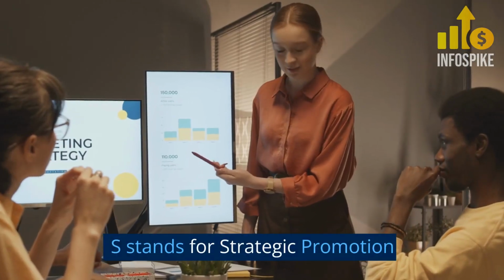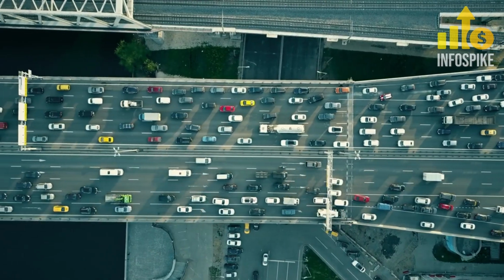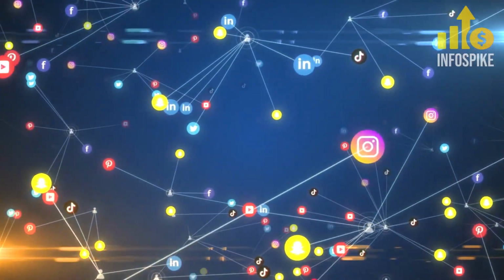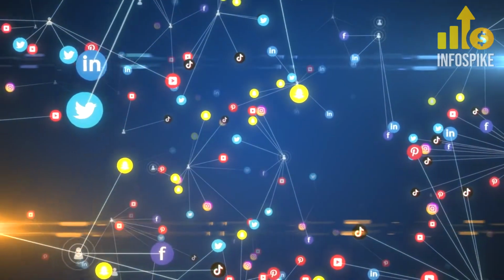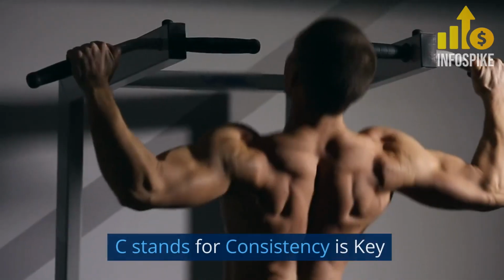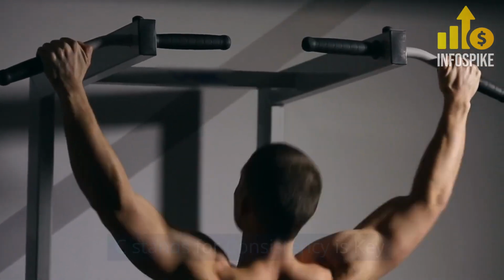CLICKBANK Affiliate Marketing on YOUTUBE - 5 Steps for YT Channel SUCCESS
If you want to learn more about building your own side hustle online, go

Do you want to make money on YouTube?

There's a way to do it with Clickbank products. Clickbank is a marketplace for digital products, and it's a great way to find products to promote to your audience.

But how do you get started?

And how much money can you make?

Learn about a 5 step YouTube success formula in this video.

0:00 Intro
0:14 Easy Monetization
0:40 Clicbank Money
0:54 D Define
1:08 I Invest
1:22 S Strategic
1:33 C Consistency
1:47 O Optimize

TOP RESOURCES

Creating videos from your screen? Whether you want to create faceless videos, or superimpose your webcam presentation, I highly suggest ScreenToVideo. It's an excellent alternative to Camtasia, Loom, and OBS. It's simpler to use and has a lot of great features for creating and editing videos.